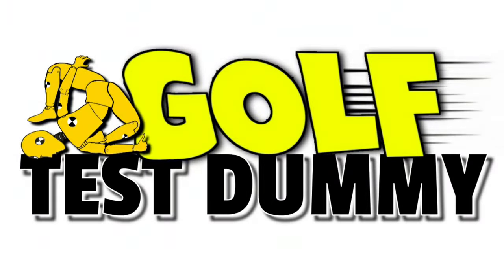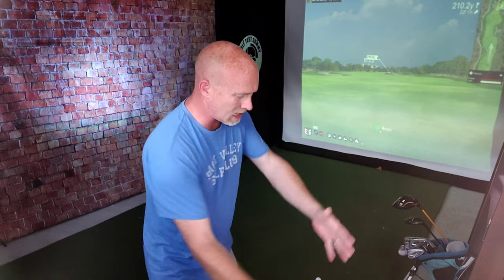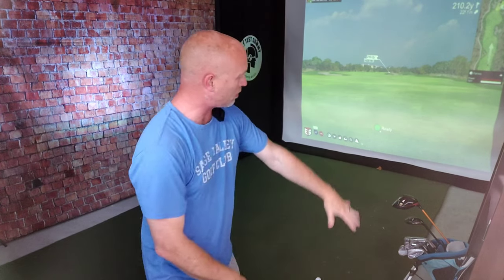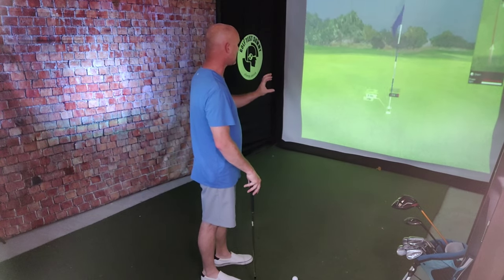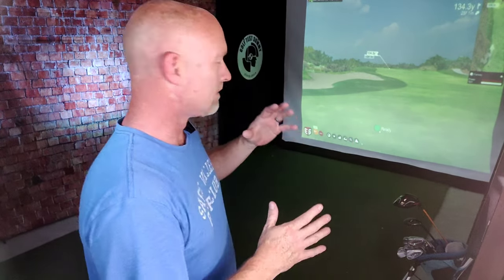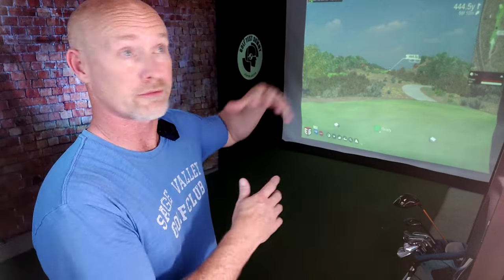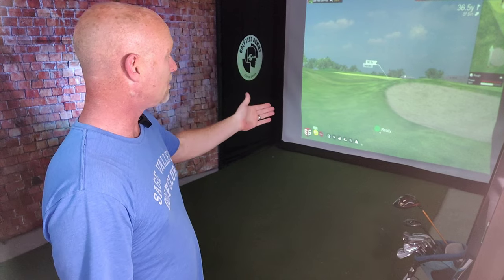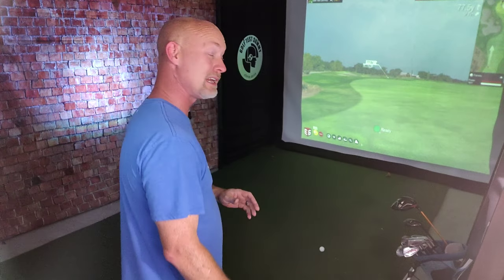Why Do I LOSE MY SWING on the COURSE? - Golf Test Dummy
CHECK OUT SUNDAY GOLF!